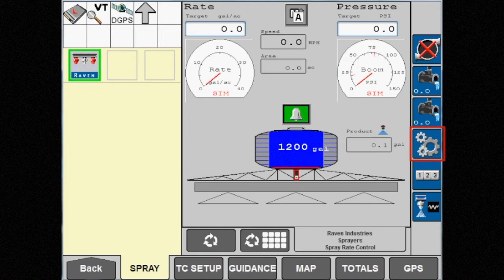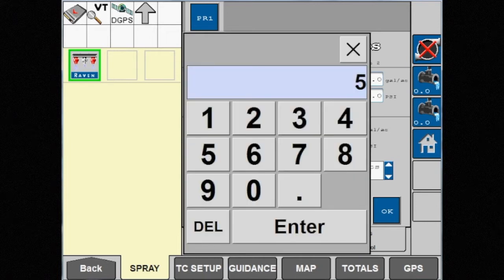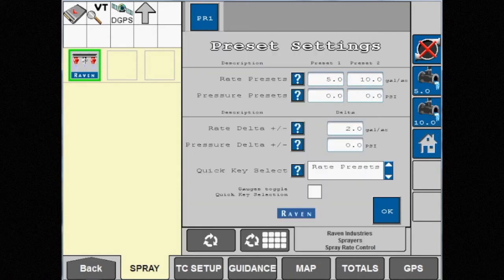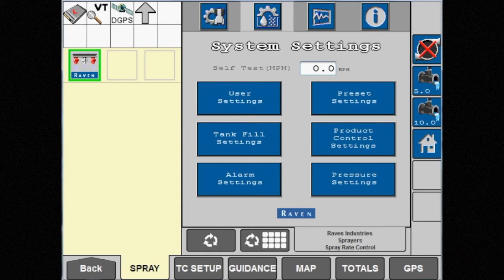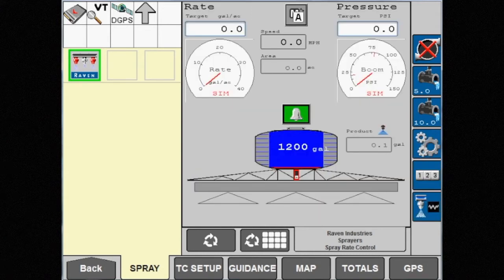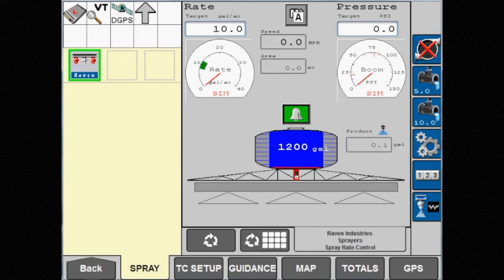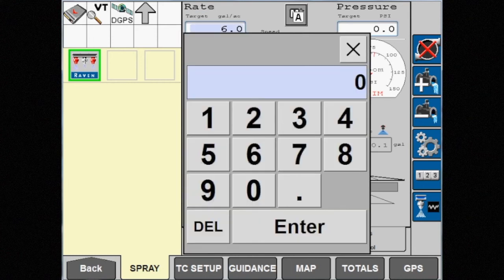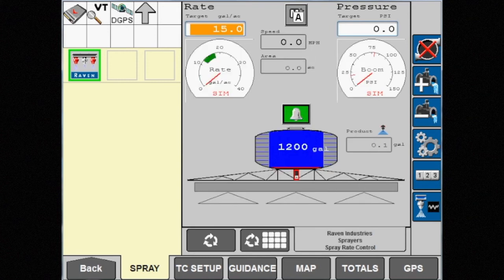AIM Command FLEX: Changing the Rate on the Pro 700 display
One thing operators may find themselves needing to do on a daily basis is change the rate of the system. AIM Command FLEX on the Pro 700 display makes it even easier than before.